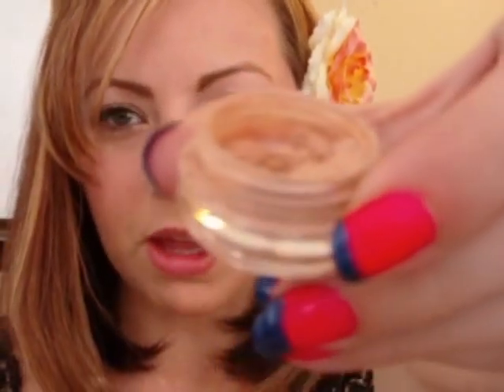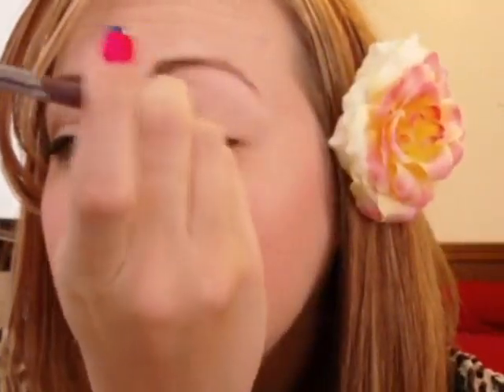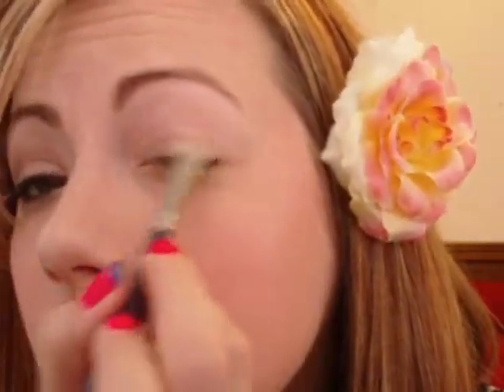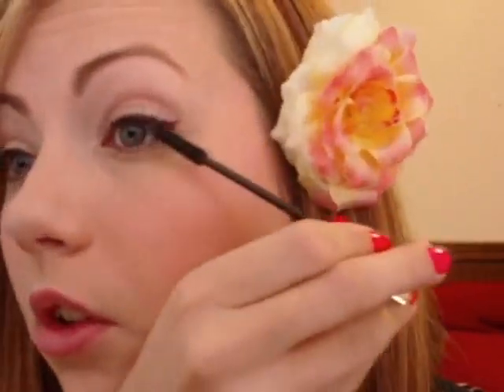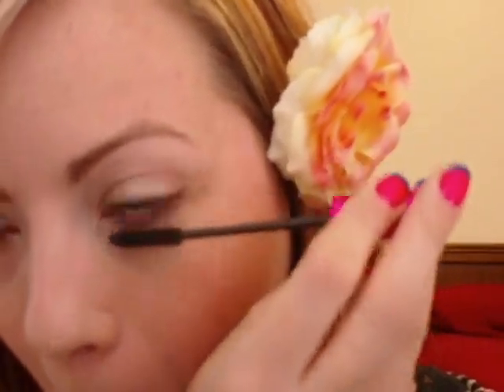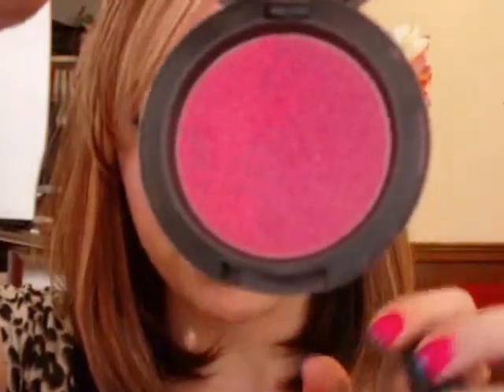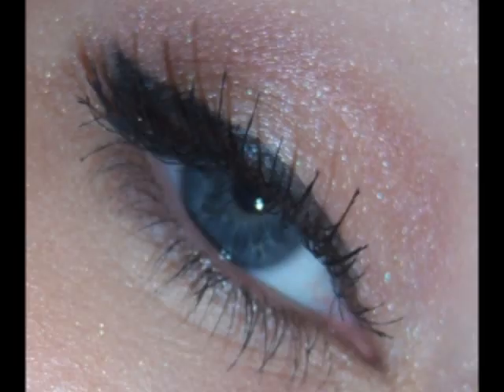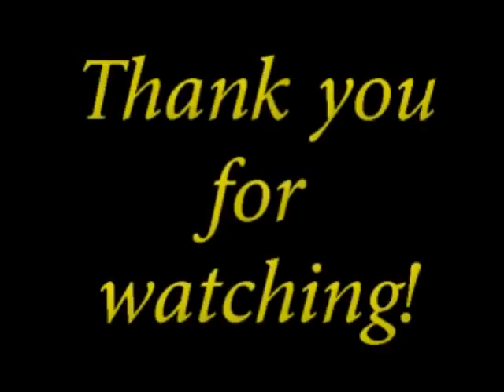To Betty... Pinup Tribute makeup tutorial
I recorded this video the day after the legendary Betty Page passed away. Hope you enjoy!